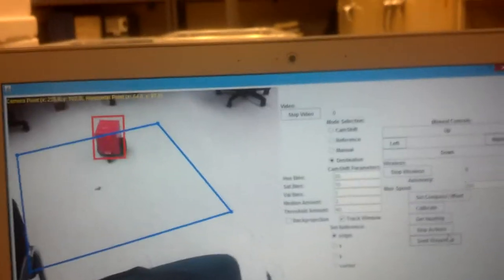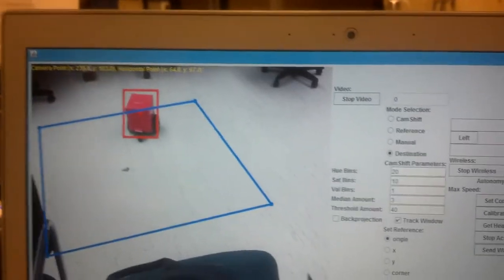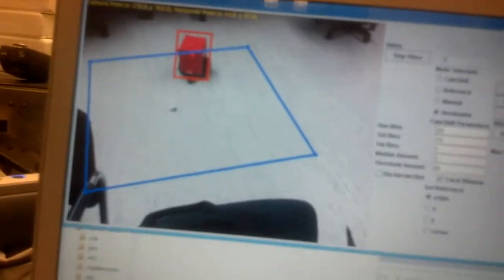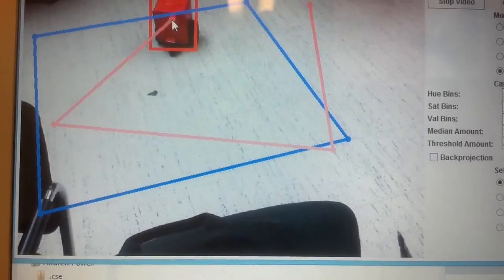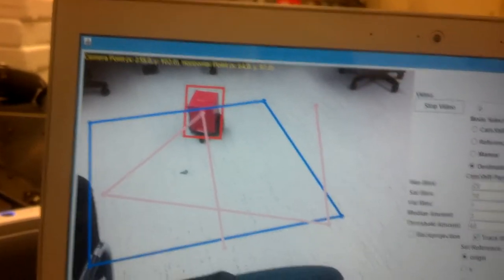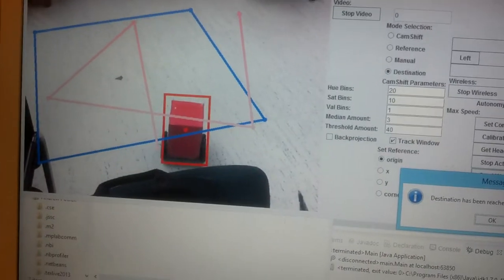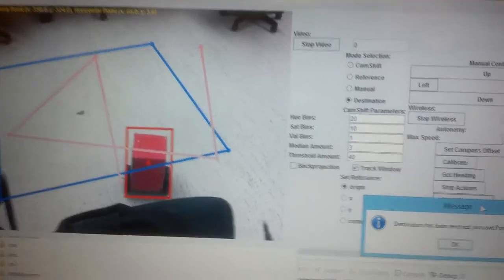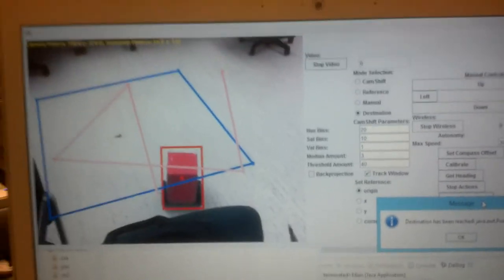Autonomous Lawnmower (ALP) Final Autonomy Demonstration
In this video, the new and improved autonomous operation is demonstrated.

There are a few thoughts I forgot to mention:

Once the senior design team that will be picking up the project decides to publicly post information regarding their efforts, I'll be sure to share the news on my blog.

Much thanks goes to David Bui with his help with the chassis. I totally neglected to tell him the chassis shouldn't be made out of magnetic material, due to the fact compasses malfunction when too close. David once again helped by creating a stand to lift the electronics high enough above the iron chassis to avoid the issue.

For future videos, I am planning add background music to fill the void. In this video, the song Airwaves by Noisestorm is played.

Try the Autonomous Lawnmower Software (i.e. AlpGui) yourself (requires Windows OS and Java)! Once the video camera is started, drag and highlight the desired, colored object to track.